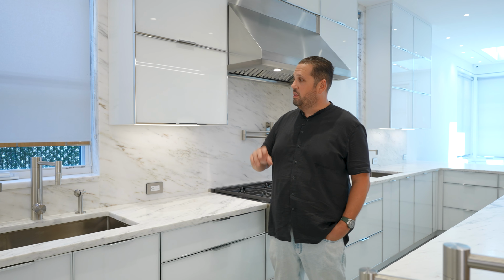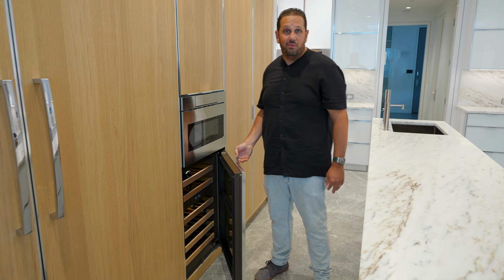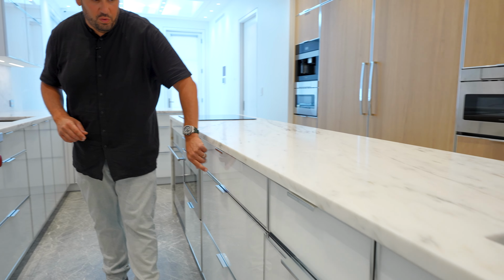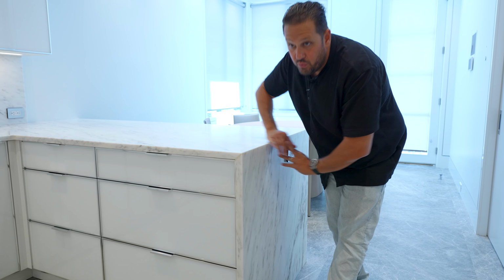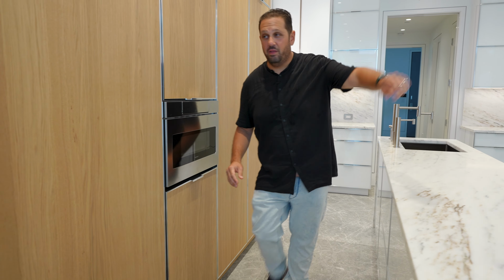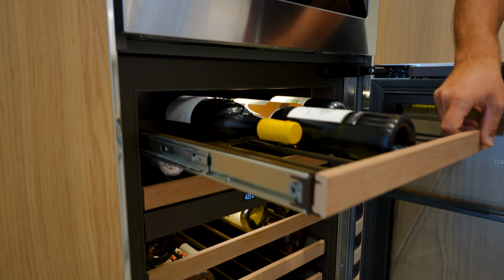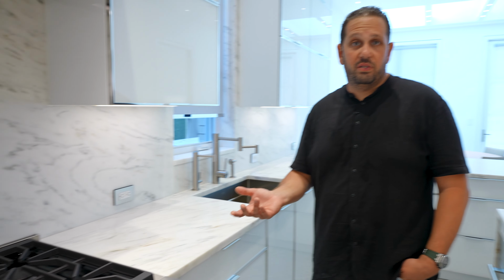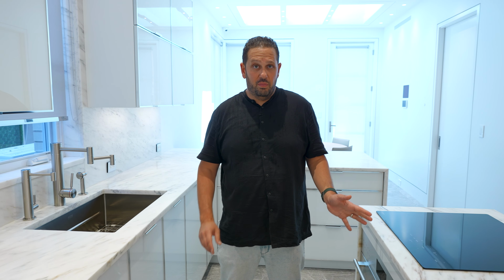10 Modern Kitchen Design Ideas For You To Use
A brand new modern kitchen finished in Brooklyn for one of our clients. Do you see any ideas you'd like to use in your kitchen design? If you're in the NYC or Miami area, let us design a custom kitchen for you! Any questions leave them in the comments

00:00 Door Trim and Features
00:17 Hidden Wine Cooler
00:51 Hidden Trash Can
01:03 Coffee Station Stack
01:33 Modern vs Classic Materials
01:56 Waterfall Island and Endcap
02:34 Crazy Faucet
03:08 Integrated Fridge Freezers
03:30 Natural Oak Framed Wall
04:09 Rangetop Vs Cooktop